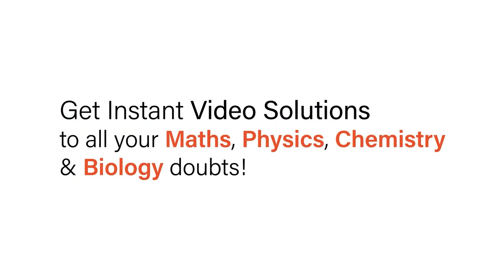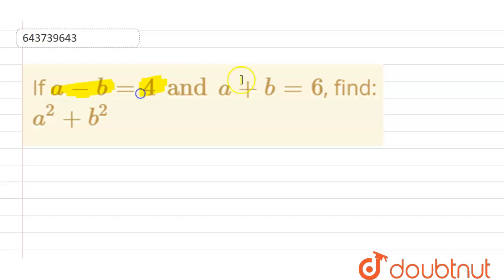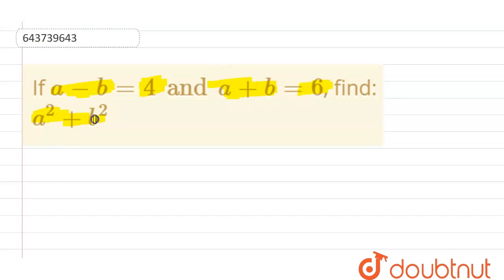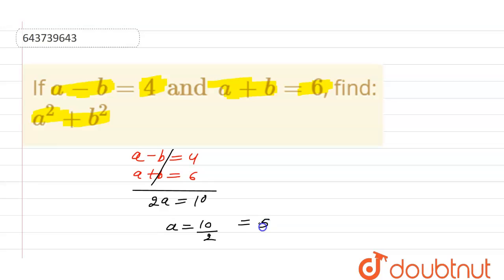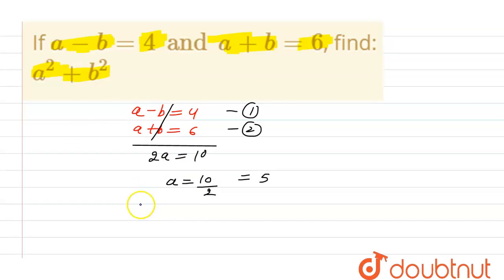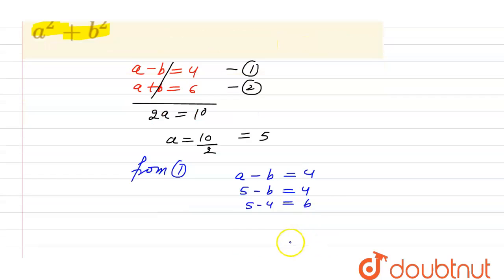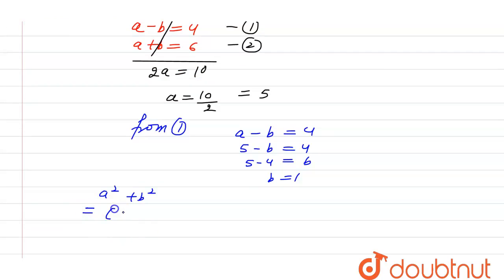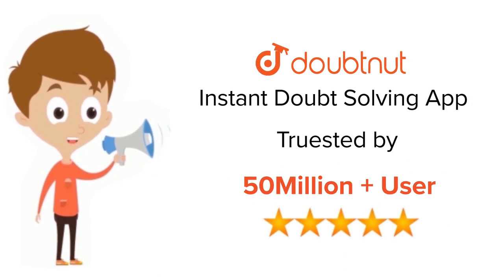If a-b= 4 and a+b= 6, find: a^(2) + b^(2) | 9 | EXPANSIONS | MATHS | ICSE | Doubtnut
If a-b= 4 and a+b= 6, find: a^(2) + b^(2)
Class: 9
Subject: MATHS
Chapter: EXPANSIONS
Board:ICSE

👉 Have Any Query? Ask Us.